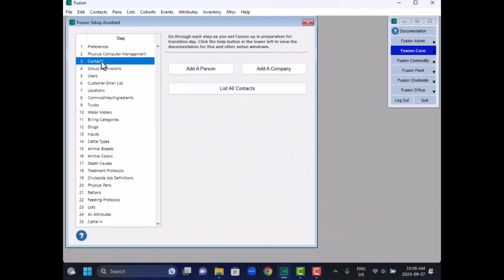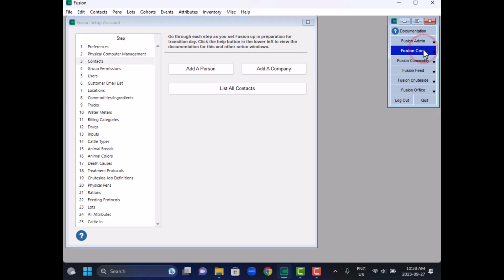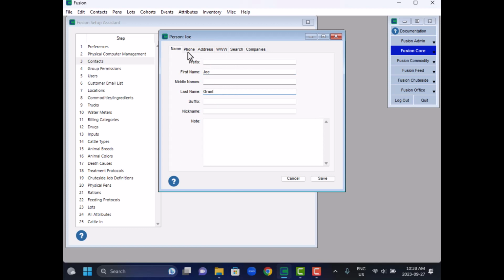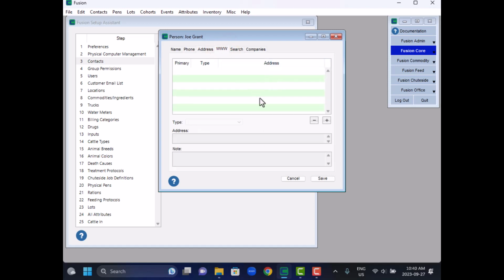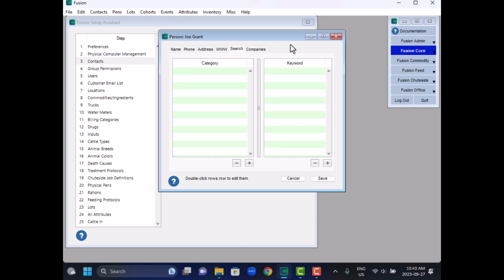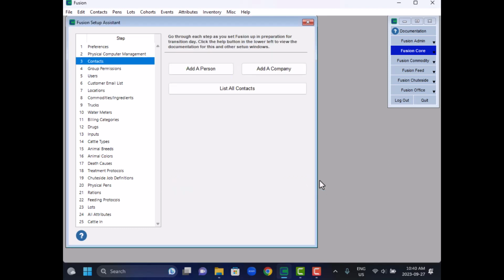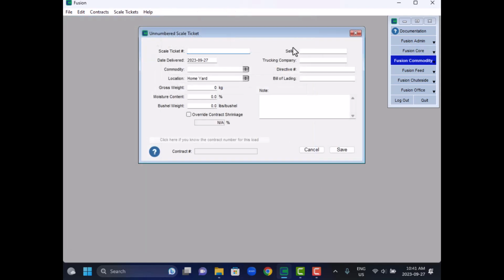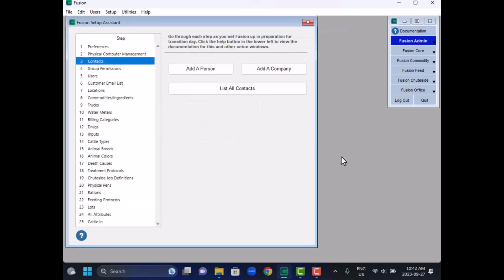Guide to Creating Contacts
This video explains how to create contacts for use in Fusion.